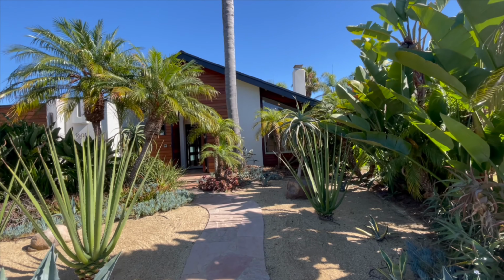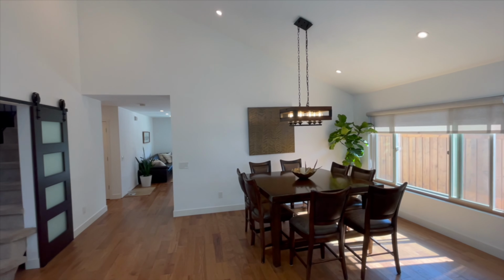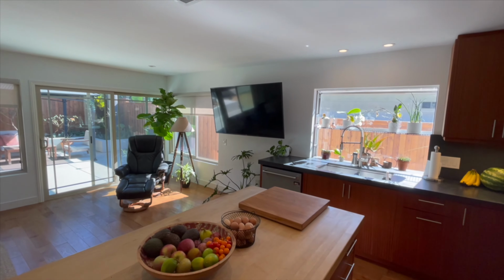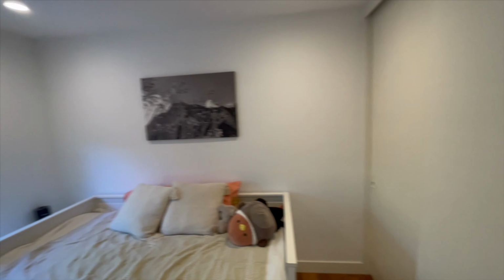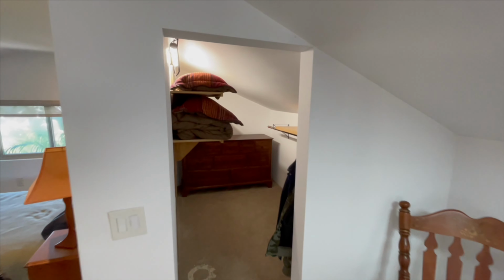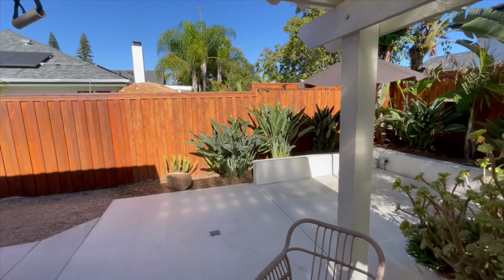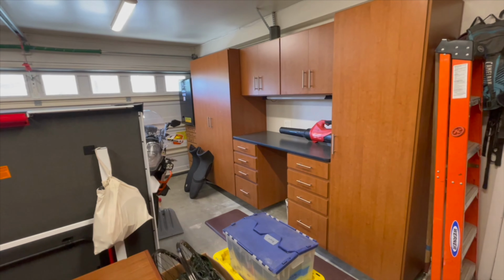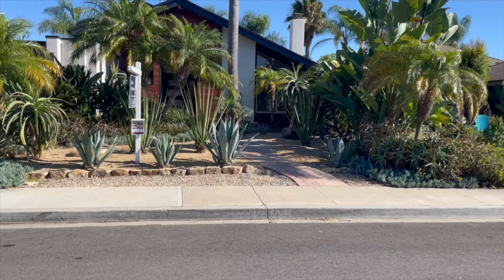Inside a $1.68M Single-Story Coastal Home | 4 Bed / 2 Bath Encinitas, CA Tour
📍 Tucker Lane, Encinitas, California – SOLD in 30 Days for $1,680,000

Welcome to this elegant single-story home in the heart of Encinitas. This beautifully designed 4 bedroom, 2 bathroom, 1,830 sq/ft residence blends modern upgrades with timeless comfort, creating the perfect family retreat.

Step inside to a light-filled open floor plan with vaulted ceilings, skylights, and oversized windows that drench the space in natural light. Crisp white walls and warm hardwood flooring create a fresh yet inviting vibe, while the soulful kitchen anchors the home as the true gathering space.

Enjoy a south-facing backyard ideal for year-round outdoor living, plus thoughtful improvements that include both cosmetic and structural upgrades. This home is more than a property—it’s your passport to an authentic North County coastal lifestyle, complete with great schools, community charm, and proximity to the best of Encinitas living.

✨ Highlights
4 Bedrooms | 2 Bathrooms | 1,830 Sq/Ft
Vaulted ceilings, skylights, and oversized windows
Upgraded kitchen + cosmetic & mechanical improvements
South-facing backyard for year-round sunshine
Sold in just 30 days for $1,680,000

If you’re considering buying or selling in Encinitas, CA or greater North County San Diego, reach out today for expert guidance.